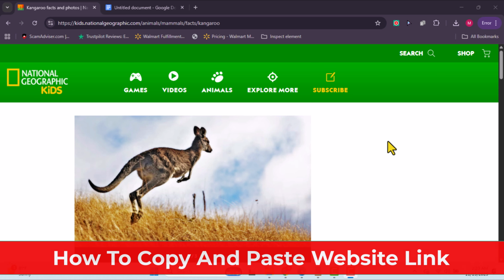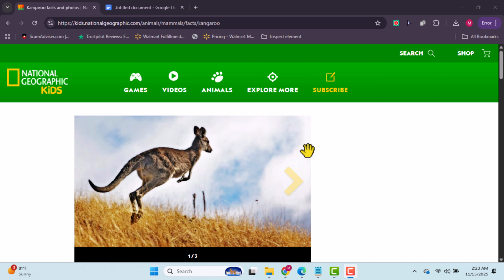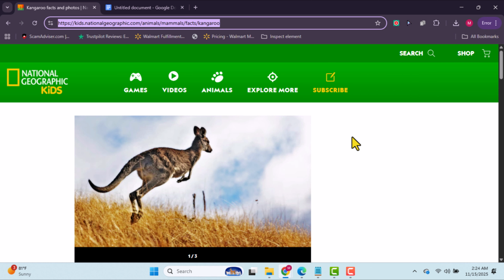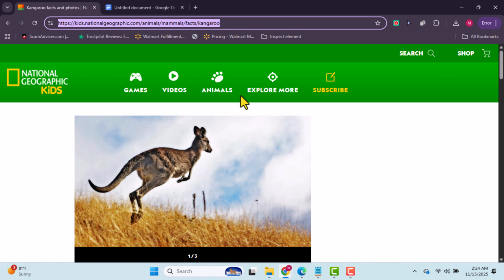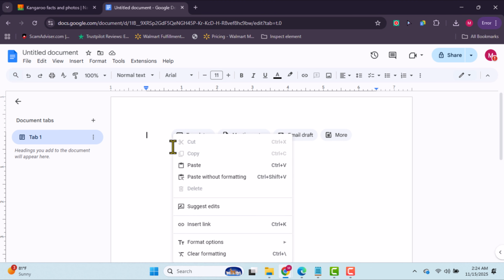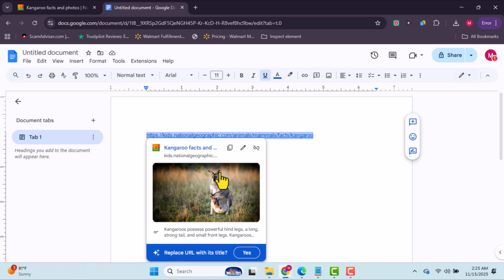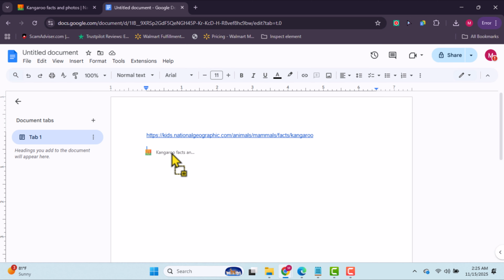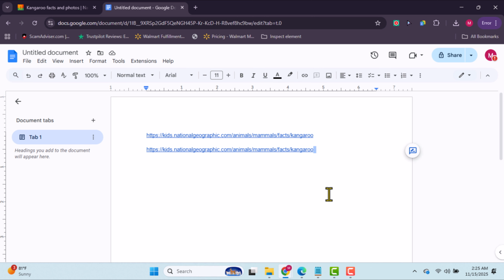How To Copy And Paste Website Link (3 Methods)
Learn How To Copy And Paste Website Link easily with this beginner-friendly guide. This video shows you how to copy a URL from any browser and paste it into WhatsApp, Messenger, documents, or social media.